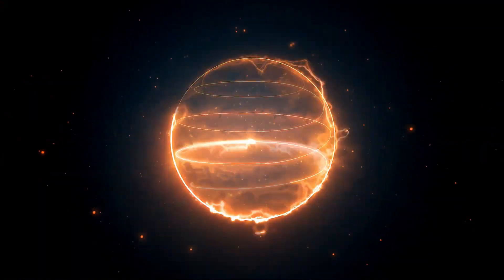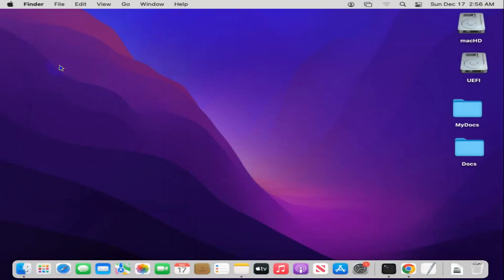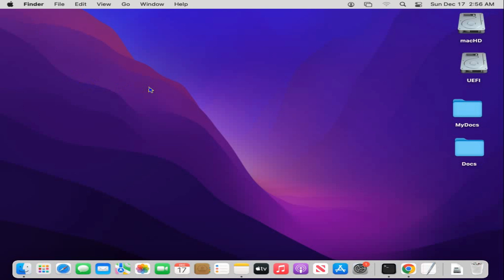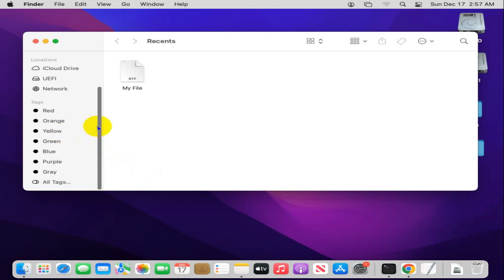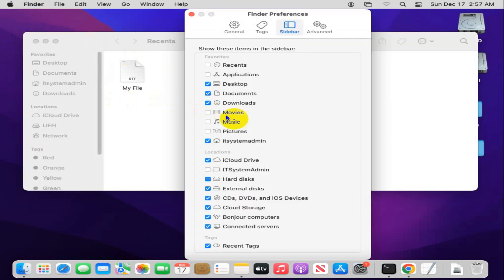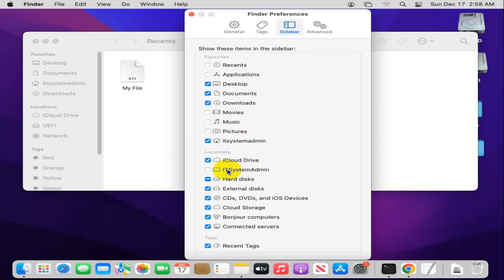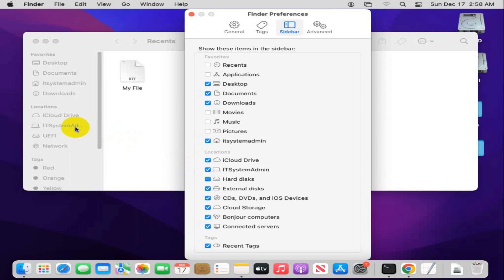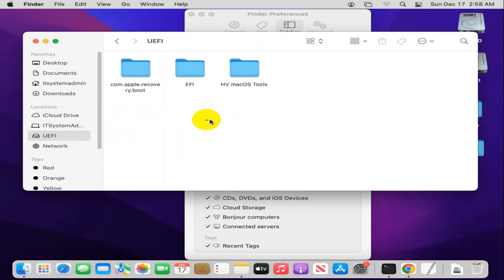MacBook Tutorial: How To Add My Computer In The Finder Sidebar In MacOS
Learn MacBook Tutorial: How To Add My Computer In The Finder Sidebar In MacOS